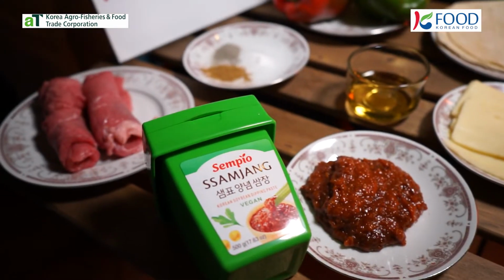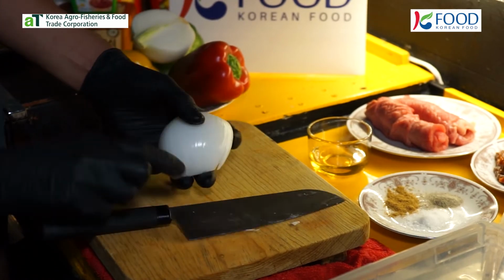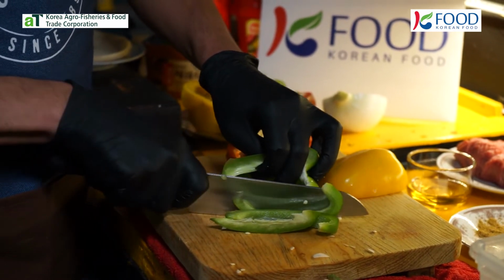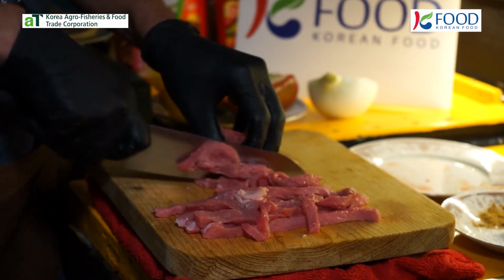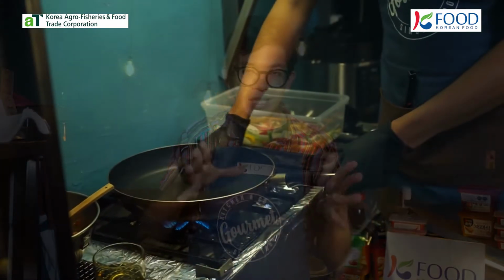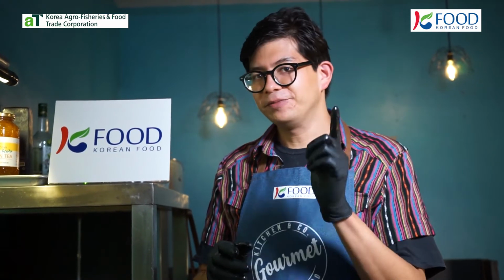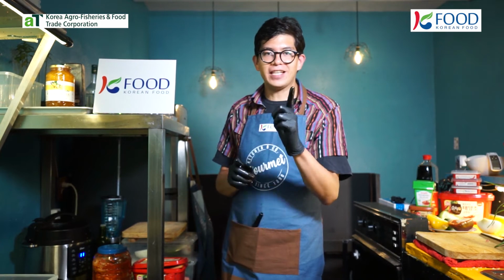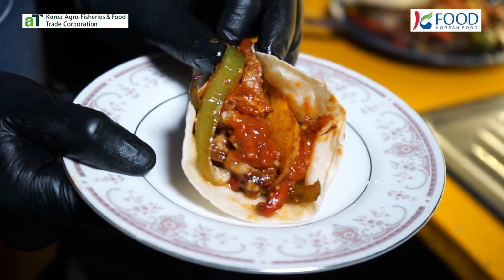K-Food & Tex-Mex Food Fusion Recipe: Ssamjang Fajita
[ENG]
Ssamjang is a sauce made with Korean soybean paste, and Korean chili paste, and other seasoning ingredients such as garlic, ginger, etc. It is widely eaten in Korean cuisine as a Korean barbecue condiment, as a dipping sauce for vegetables, or as a sauce for Korean lettuce wraps. Ssamjang is rich in antioxidants and is known for preventing cancer.

Ssamjang en beef fajitas (4 portions)

[Ingredients]
Samjjang 3.5 oz (100g)
Onion ½ pz
Bell pepper ½ pz (green, red and yellow)
Beef fajita 12.3 oz (350g)
Cumin 2tsp (10g)
Ground pepper 2tsp (10g)
Vegetable oil 1.6 fl oz (50ml)
Melting cheese 3.5 oz (100g)
Salt 2tsp (10g)

[How to make Ssamjang en beef fajitas]
1. Slice bell pepper and onion.
2. Slice beef into strips.
3. In a bowl, marinate beef with Ssamjang, salt, and pepper.
4. In a pan, cook the vegetables and add the marinated beef.
5. Cook until the beef is well done and add cheese to melt.
6. Make tacos with the beef to serve.

[ESP]
Ssamjang es una salsa hecha con pasta de soya coreana, pasta de chile coreano y con otros ingredientes como ajo, jengibre, etc.
Se come ampliamente en la cocina coreana como condimento de la bbq coreana, como salsa para acompañar verduras o para envueltos de lechuga coreana.
Ssamjang es rico en antioxidantes y es conocido por prevenir el cáncer.

Receta: Ssamjang Fajita (4 porciones)

[Ingredientes]
Cebolla          ½ pz
Pimiento (verde, rojo y amarillo)    ½ pz
Fajita de res   12.3 oz (350g)
Comino       2tsp (10g)
Pimienta molida   2tsp (10g)
Aceite vegetal    1.6 fl oz (50ml)
Queso para derretir     3.5 oz (100g)
Sal           2tsp (10g)

[Como hacer]
1.   Corta el pimiento y la cebolla
2.   Corta la carne de res en tiras
3.   En un tazón, marina la carne con ssamjang, sal y pimienta
4.   Cocina las verduras en sartén y agrega la carne marinada.
5.   Cocina hasta que la carne esté bien cocida y agrega el queso para que se derrita
6.   Haz tacos con la carne para servir.